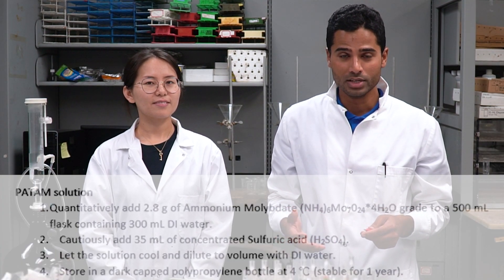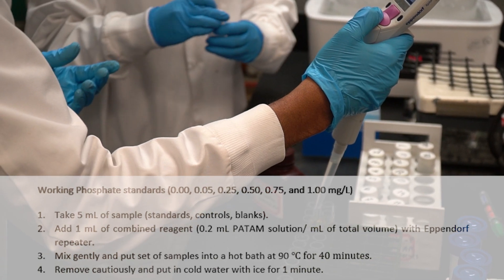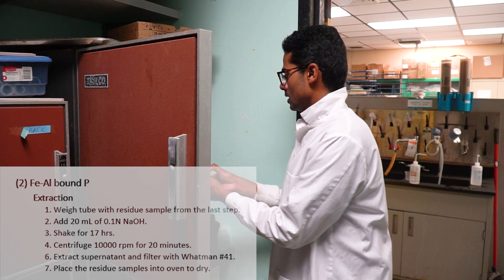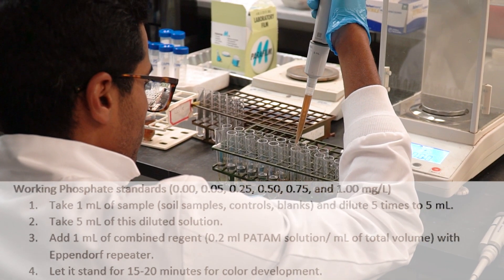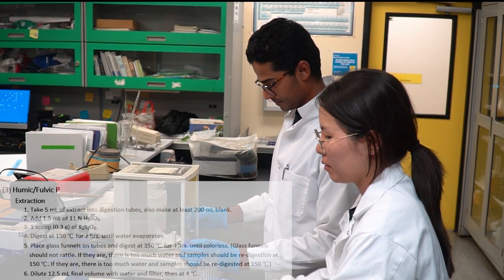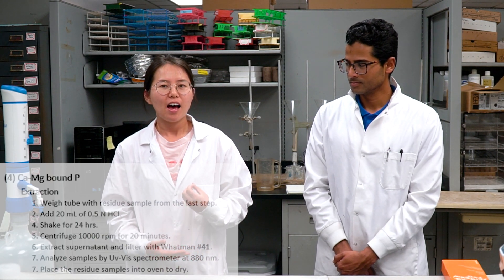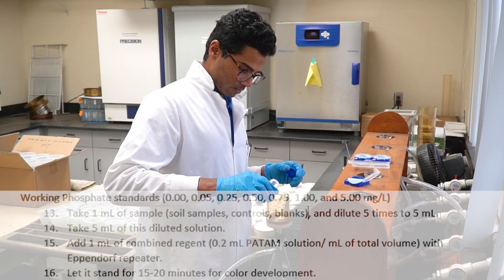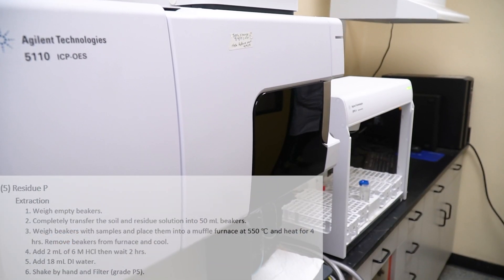Modified Hedley Phosphorus Fractionation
Acknowledging the National Science Foundation (NSF) and the Science and Technologies for Phosphorus Sustainability (STEPS) Center for co-funding the video.